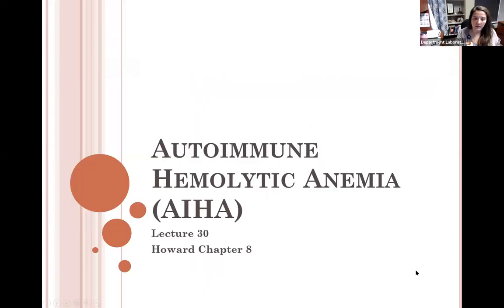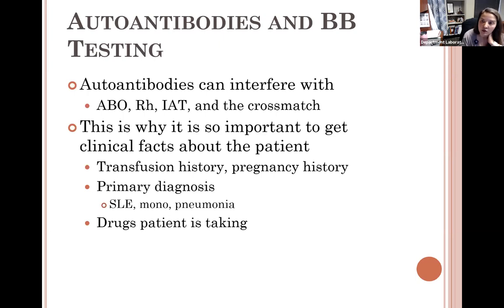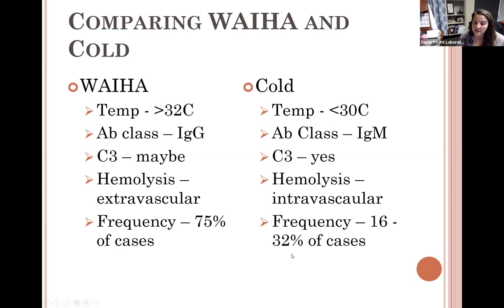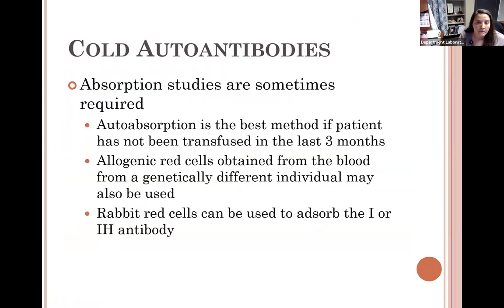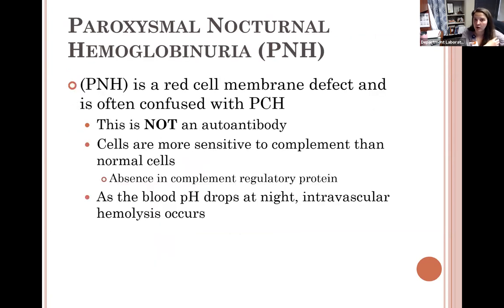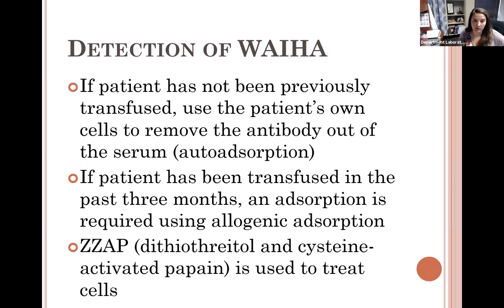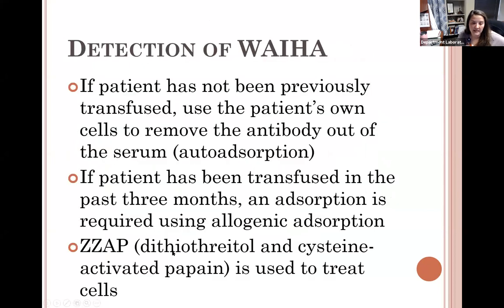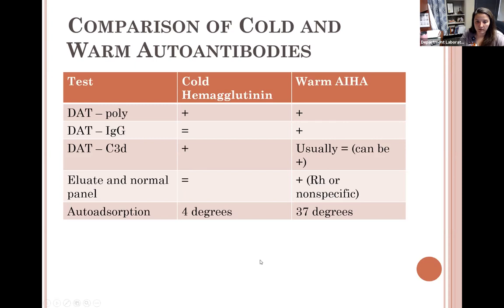BloodBank Lecture 30 2020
AutoImmune Hemolytic Anemia